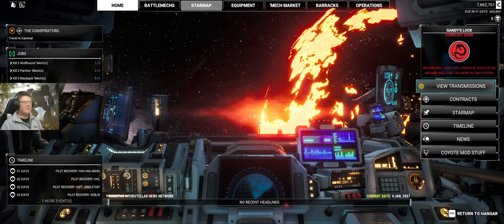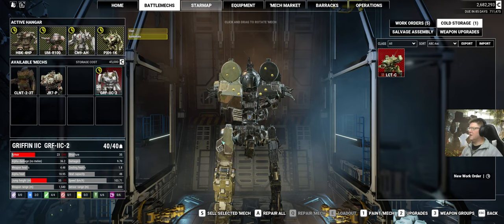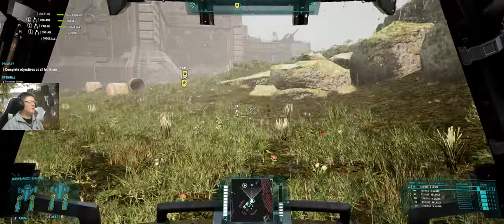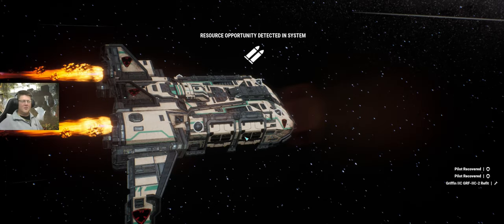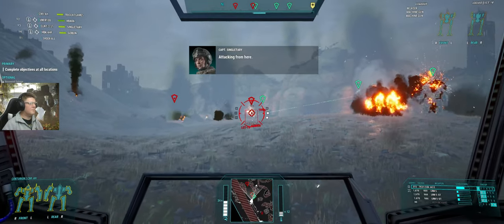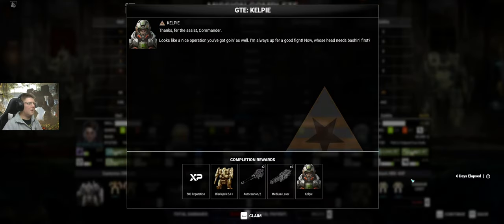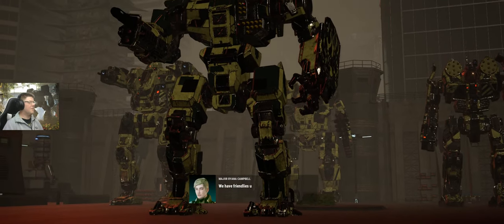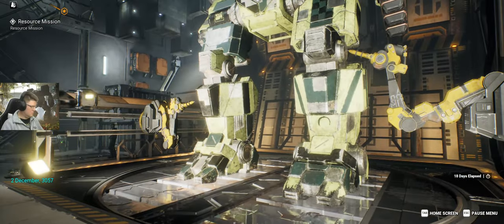Mechwarrior 5 Mercenaries Yet Another Playthrough - The Ungodly Power Of The Heavy Chain Cannon!!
Mechwarrior 5: Mercenaries is a futuristic war game set in the far future where mankind battles among the stars using giant machines called Battlemechs. This game puts you in command of a mercenary Battlemech group, pitting you against all that the Houses of the Inner Sphere have to throw at you. Battle on the field with your lancemates, repair and refit your mechs between missions, take on missions for the various factions to earn C-Bills, all the while keeping an eye on your finances in order to keep the fun going.